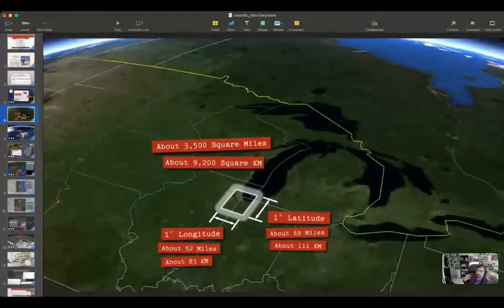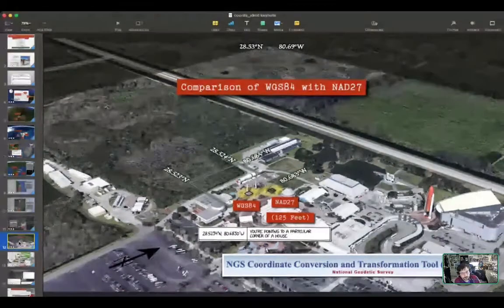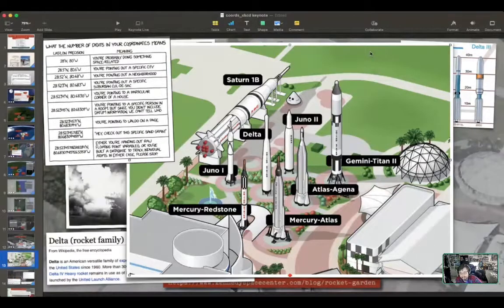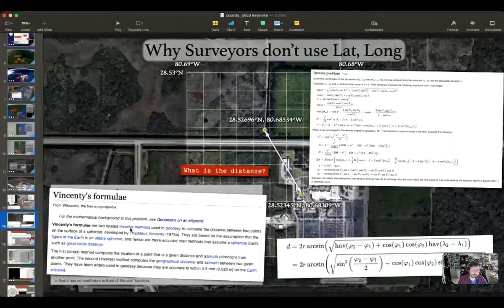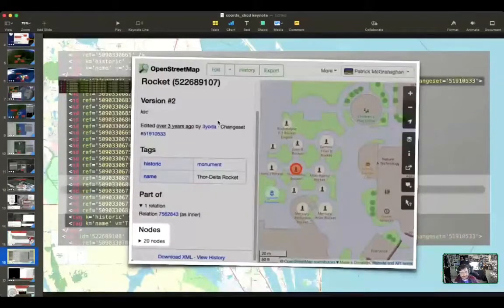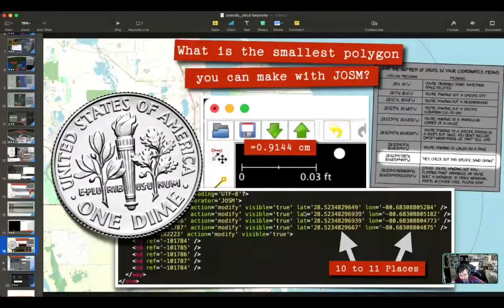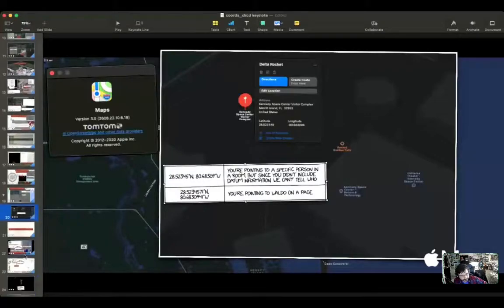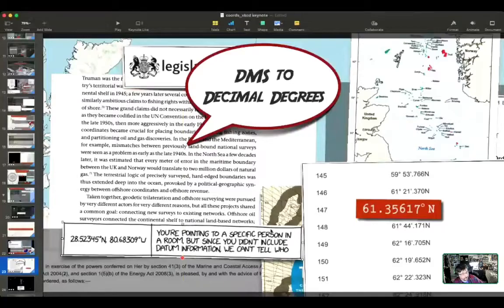Exploring Coordinate Precision with xkcd comic #2170 | Petrarch1603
What do different coordinate precisions mean in geographic coordinated and what precisions do different mapping services use like Google Maps, Openstreetmaps and Apple Maps? And what was Randall actually pointing to in xkcd comic #2170?

This was presentation given by @Patrarch1603 on our GIS Discord server.
If you have any questions you can ask him on there.

If you want to give a presentation yourself join our server and sign up on the Google Form in the presentations channel.